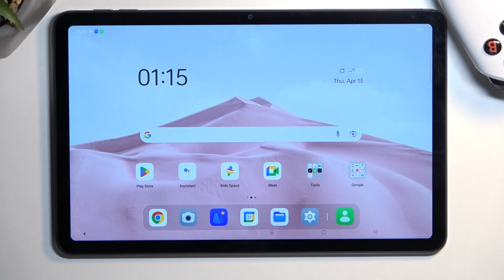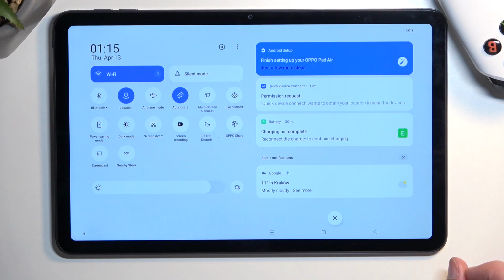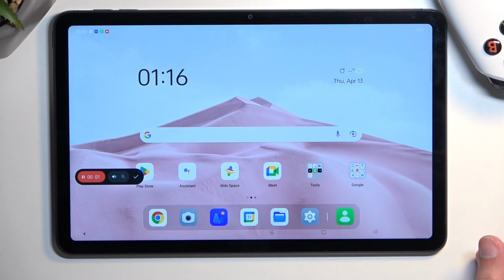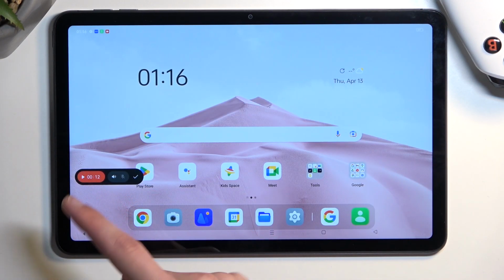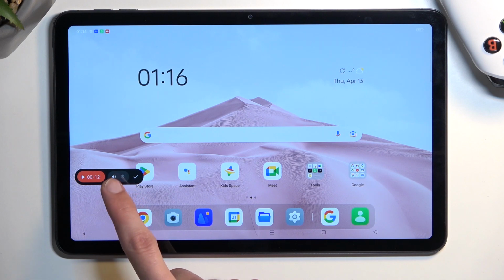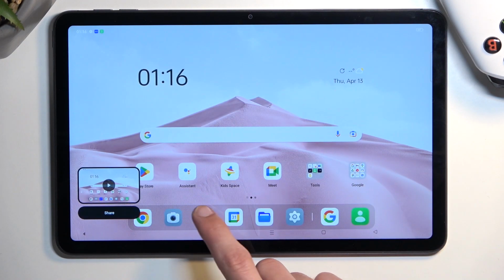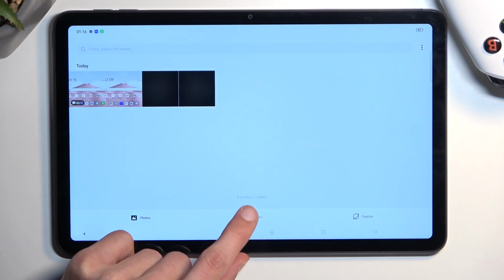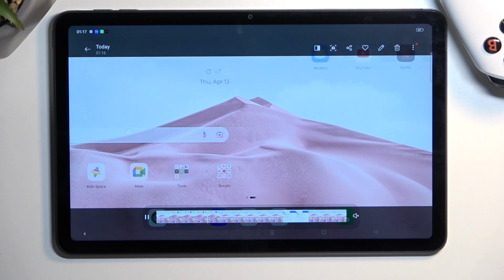How to Record Screen in OPPO Pad Air – Find Screen Recorder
Hi there! Have you ever been wondering how you can Record Screen of OPPO Pad Air? In today's video we're going to show you how you can record screen of your OPPO Pad Air just in a couple of simple steps. With this feature you can record some important contents on yours OPPO Pad Air screen in order to send it to someone for example. So if you wish to learn how you can record screen on your OPPO Pad Air, all you need to do is just watch this short video to the end, follow the instructions provided by our specialist and try to perform this operation yourself on your OPPO Pad Air.

How to Record Screen in OPPO Pad Air? How to Save Screen in OPPO Pad Air? How to Share Display in OPPO Pad Air? How to Capture Screen Action in OPPO Pad Air? How to record display in OPPO Pad Air?